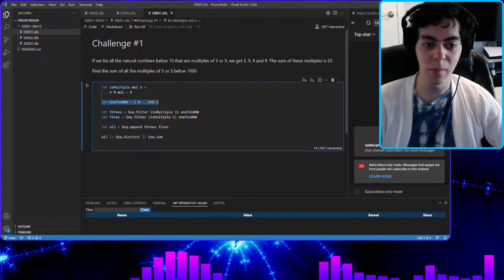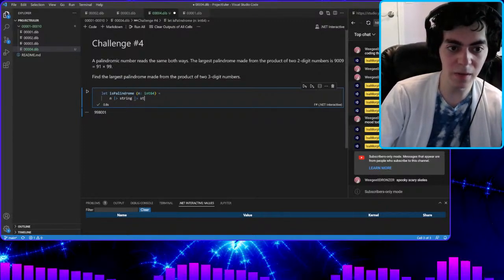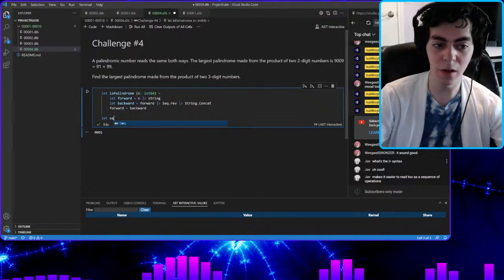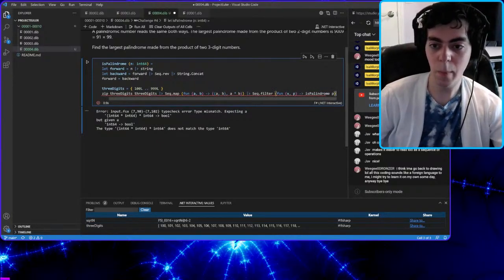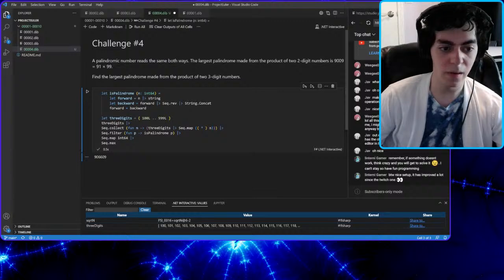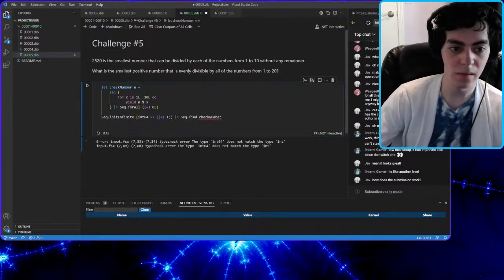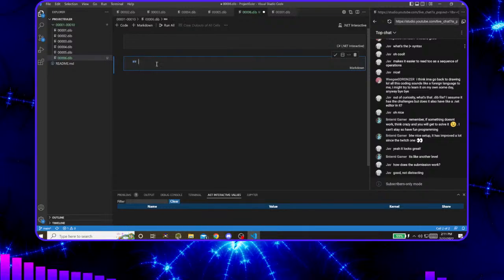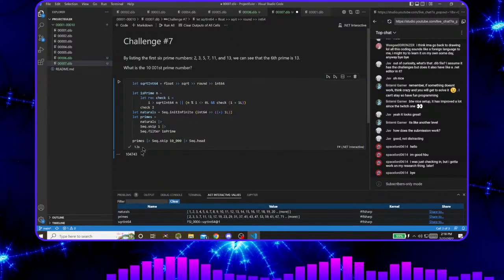Proving My Mettle as a Noobish F# Programmer (Project Euler "First 100 Challenge" Part #1)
Watch as I work my way through the hundreds of uniquely challenging math-based coding challenges
Maybe learn a few new things about problem solving along the way! ;)